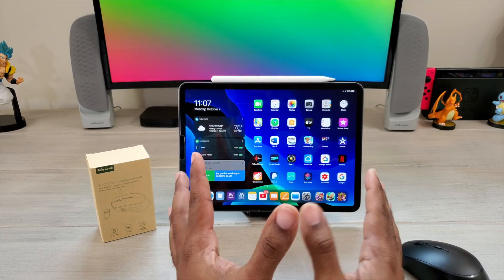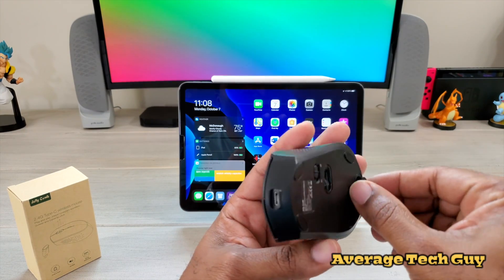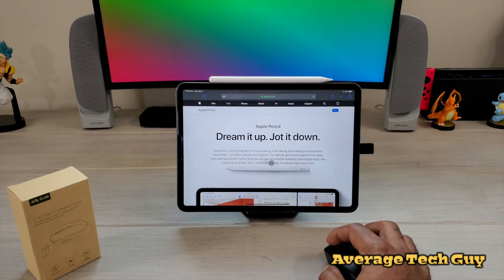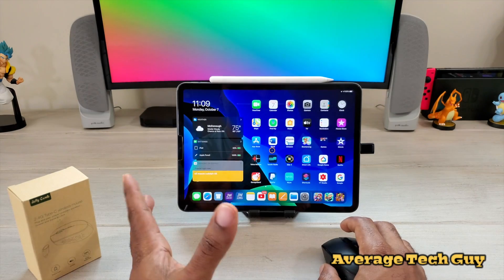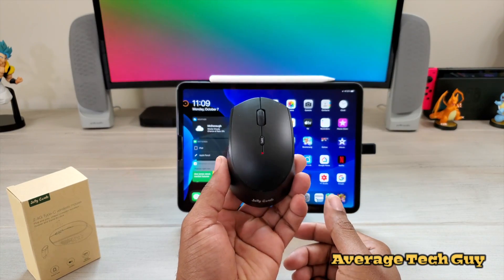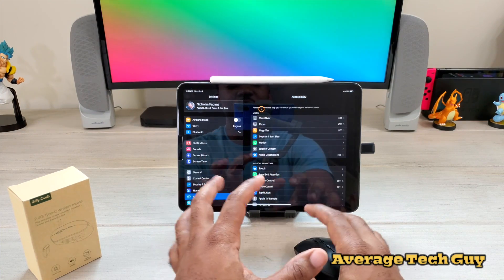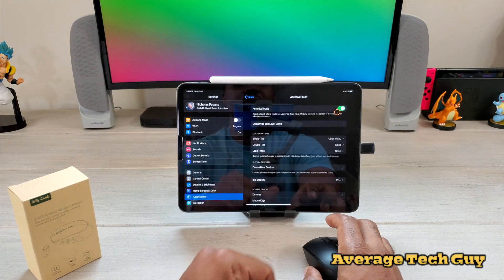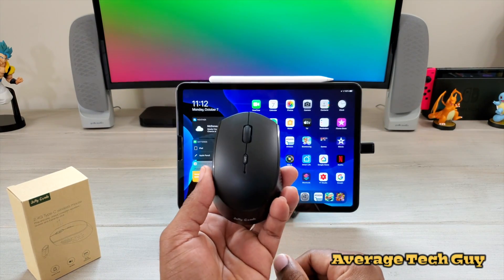Possibly the "Smoothest" Mouse I've used for My iPad Pro 11...[iPadOs]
This USB-C Mouse from Jelly Comb maybe the Smoothest running mouse I've had for iPadOs...

Jelly Comb Rechargeable Type C Wireless Mouse

Audible Gift